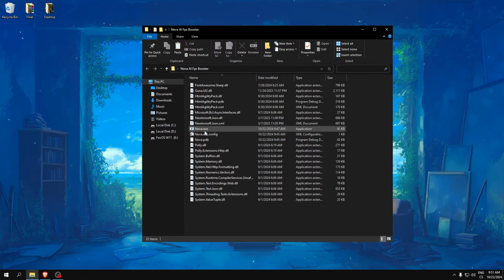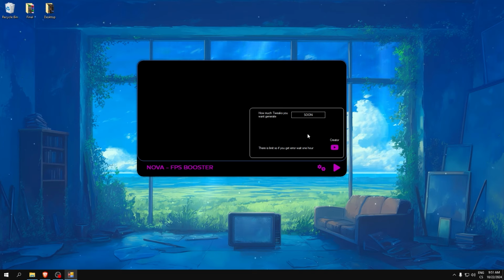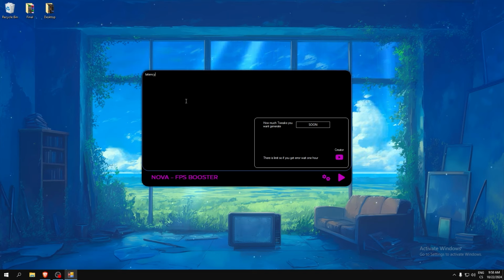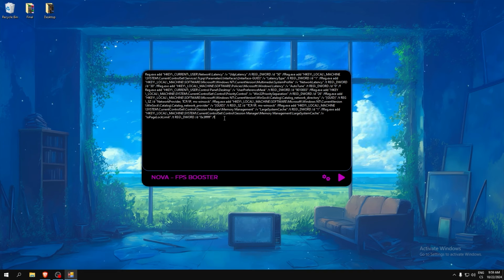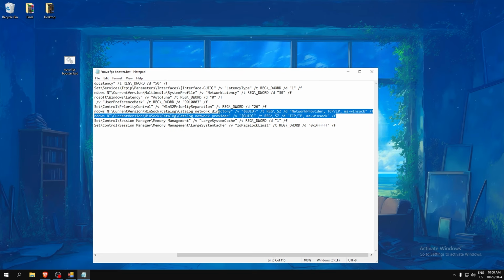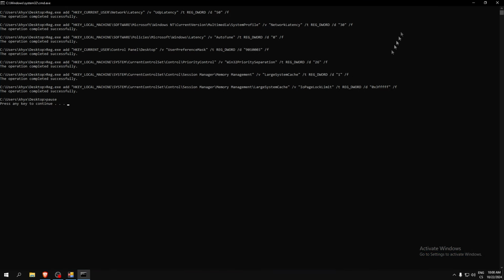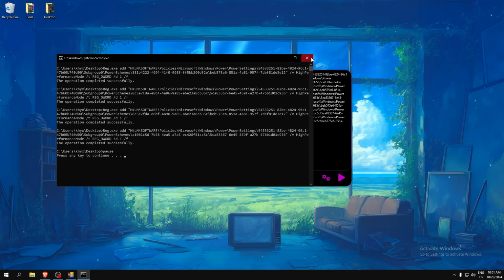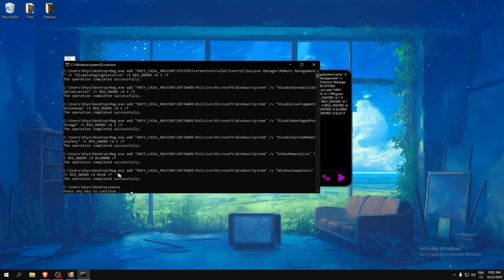Best Fortnite PC FPS BOOST - "OPTIMIZATION" FPS BOOSTER for Fortnite (Increase FPS & Tweaks)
In today's video, I showcased the ONLY working optimization for Fortnite!